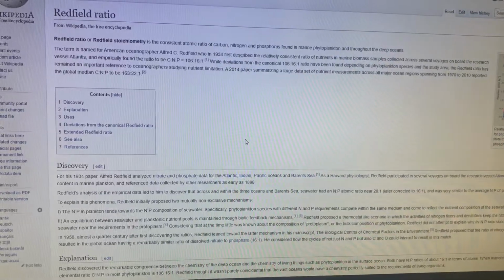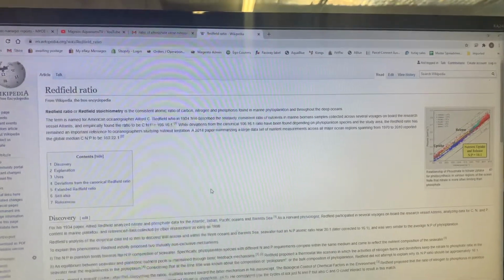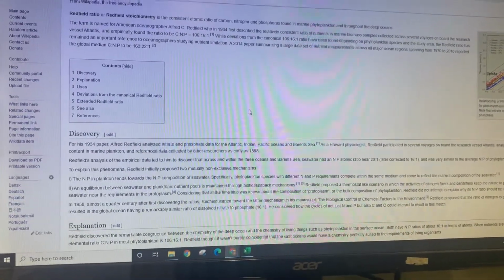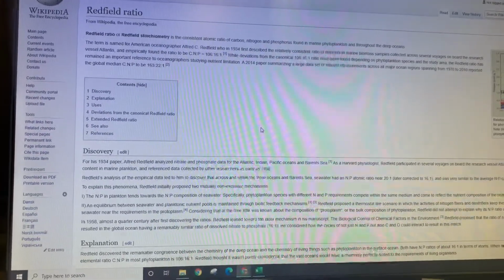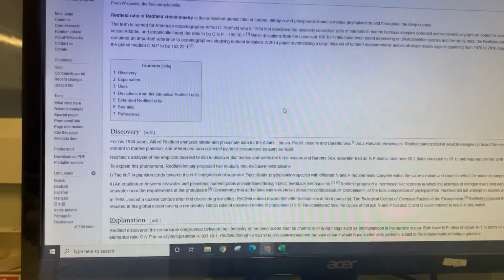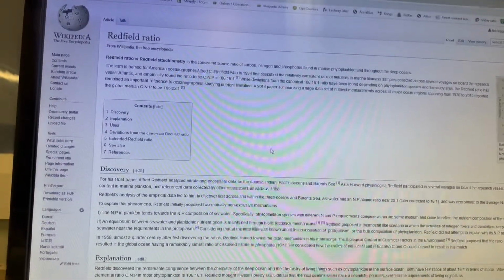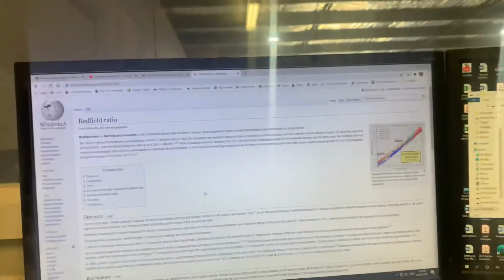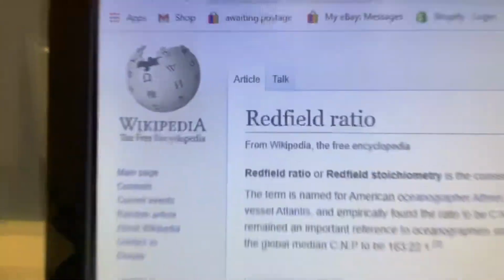Have you mastered the redfield ratio?